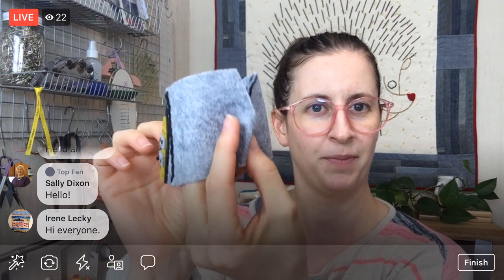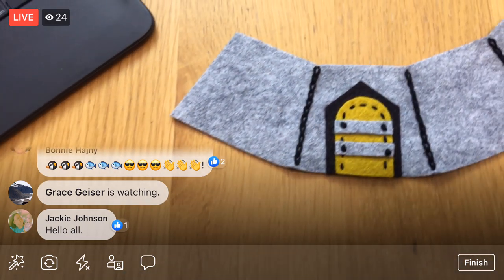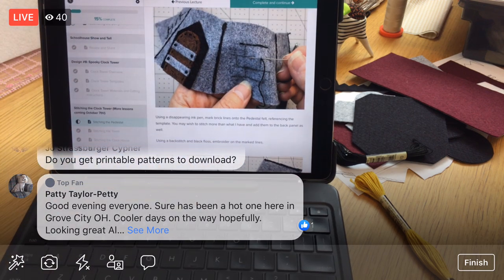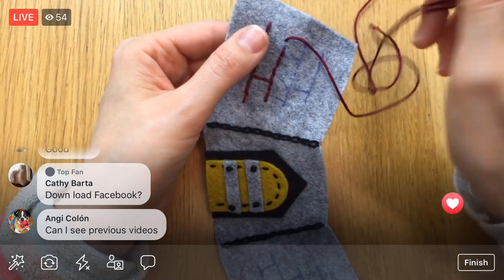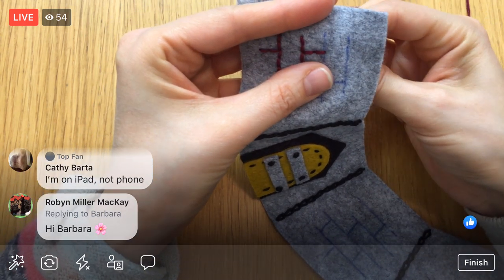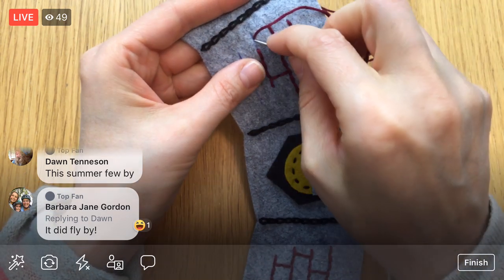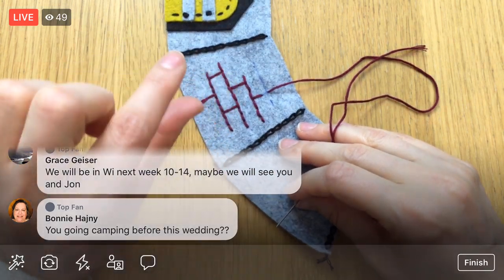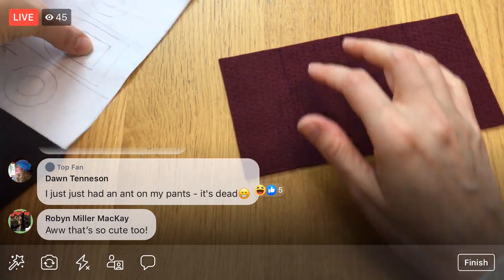Stitching on the Spooky Clock Tower from the Lil Felt Village - Vid 5 - LIVE sewing (replay)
More embroidery on The Lil' Felt Village Spooky Clock tower by Betz White.